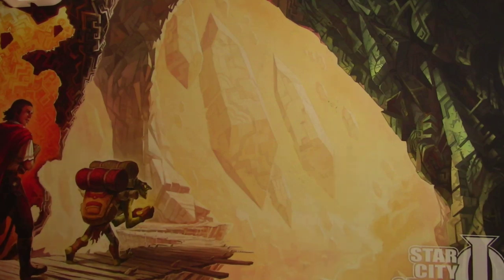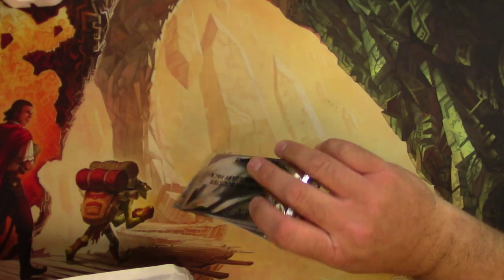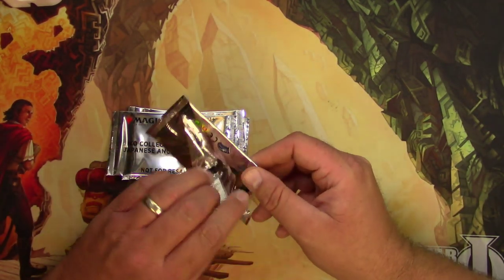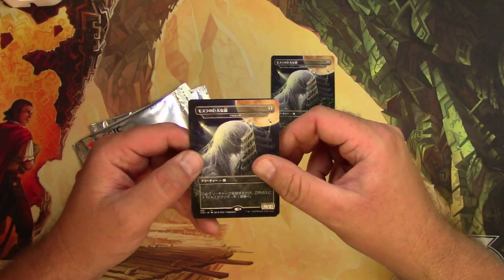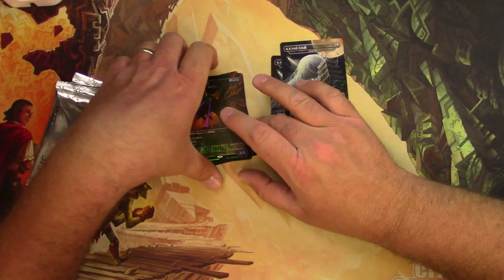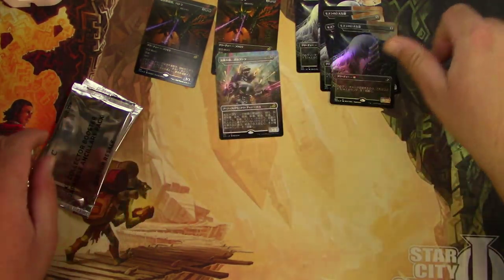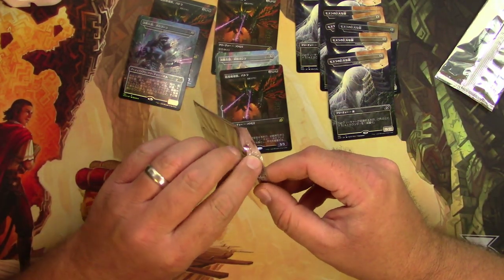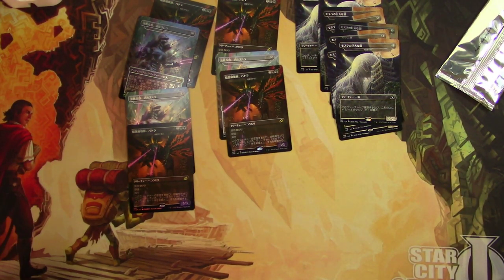決戦兵器、メカゴジラ (結晶の巨人)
eBay store.